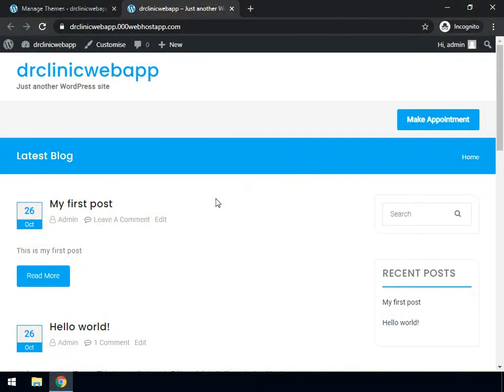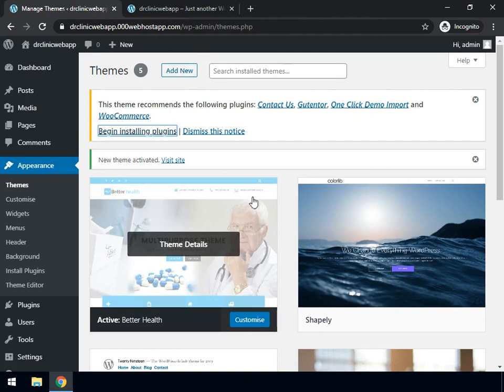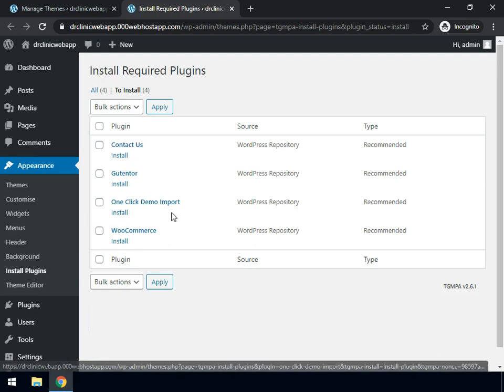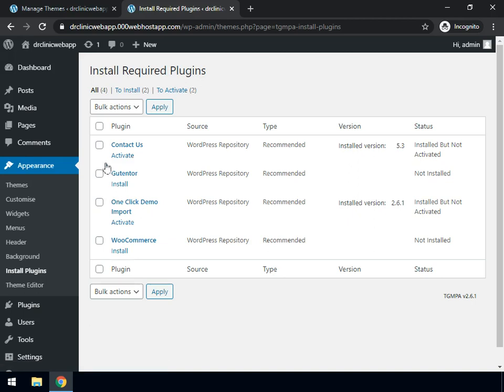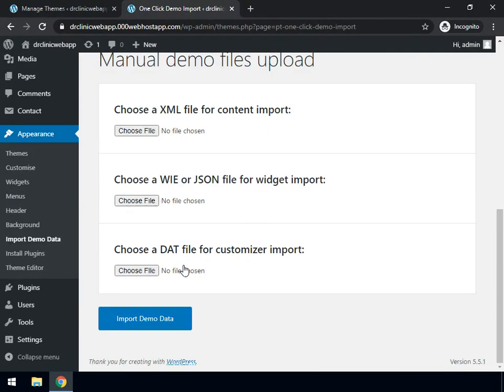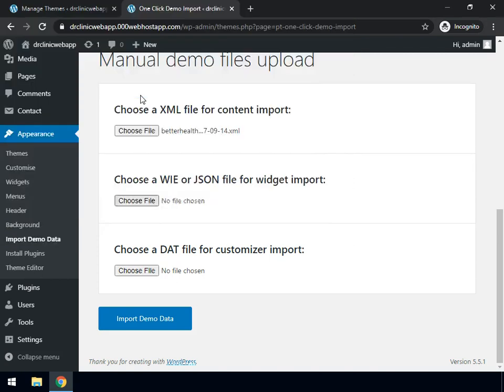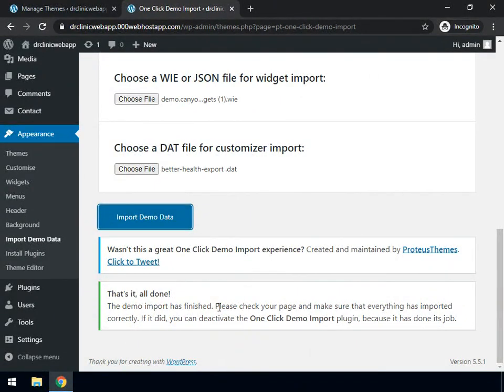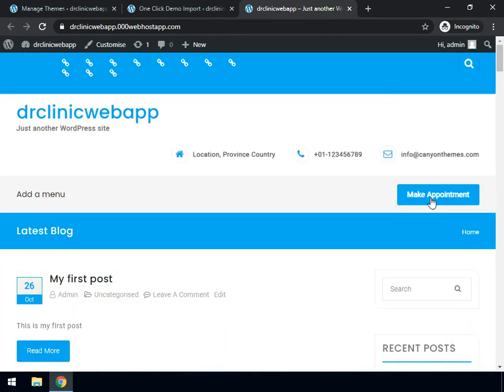Part5 Create a Website Using Wordpress Free Hosting & Sub domain 5